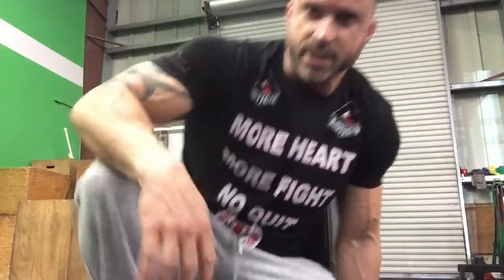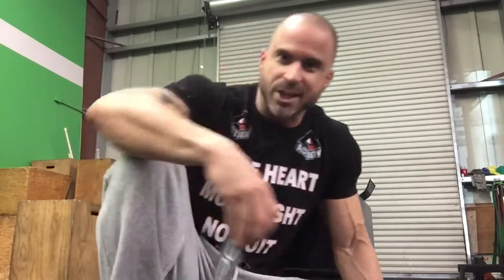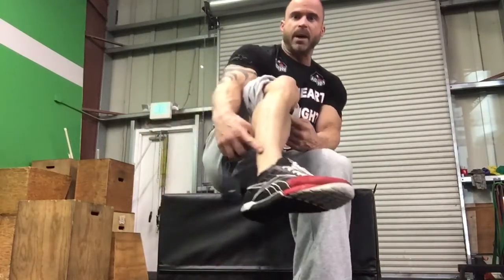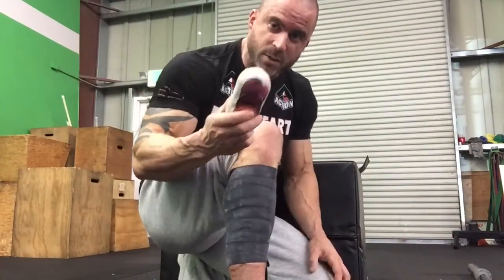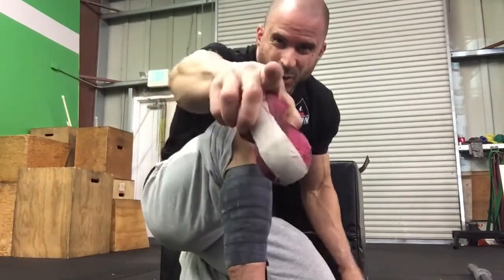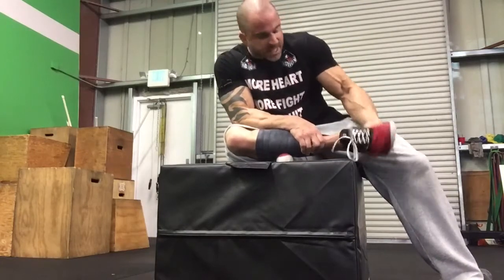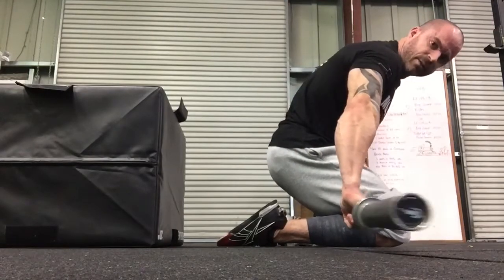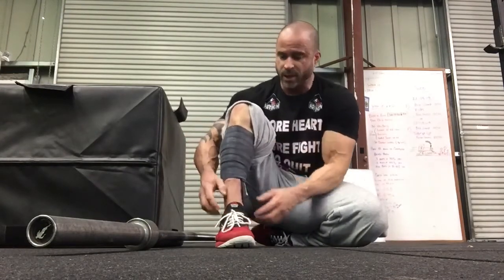Shin Splints Lateral Leg Pain and Garbage Ankle Mobility the fix | Trevor Bachmeyer | smashweRx